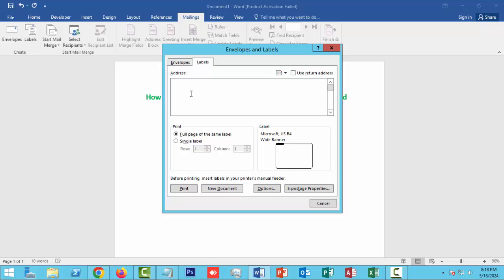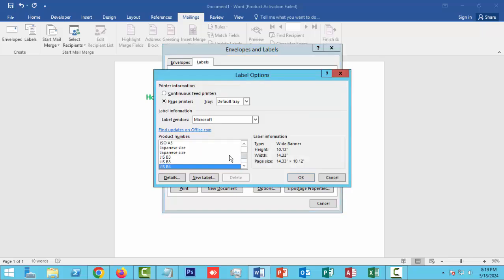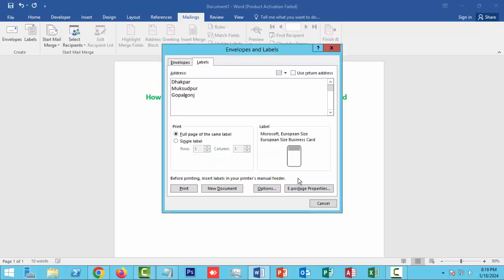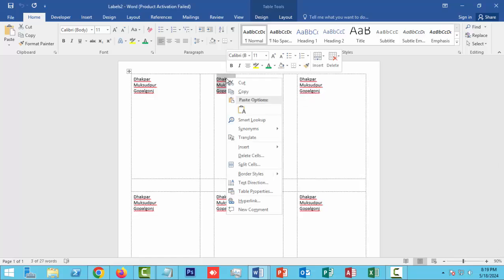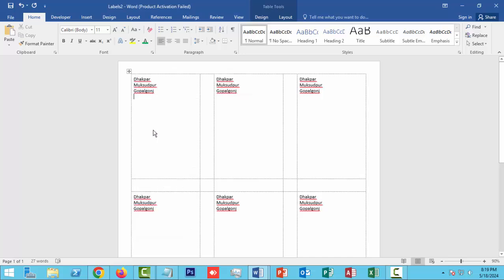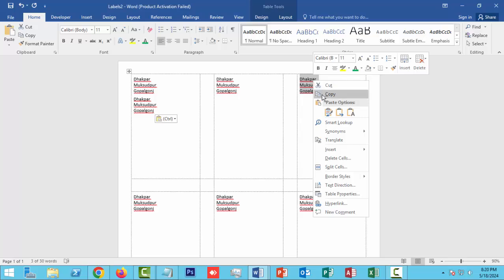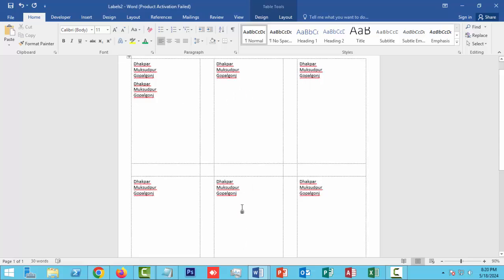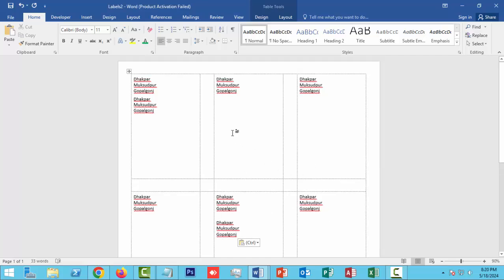How to Copying and Paste Multiple Labels in Microsoft Word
Assalamu Walaikum,
In this video, I will Present How to Copying and Paste Multiple Labels in Microsoft Word. Let's get Started.